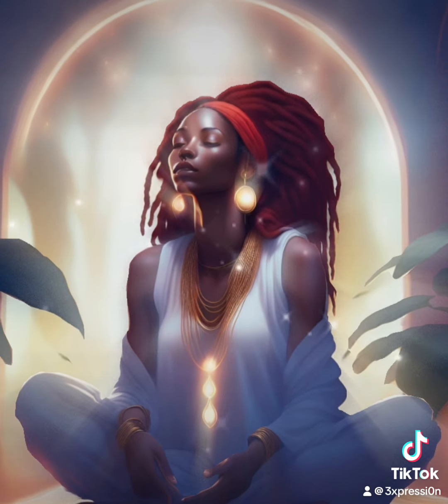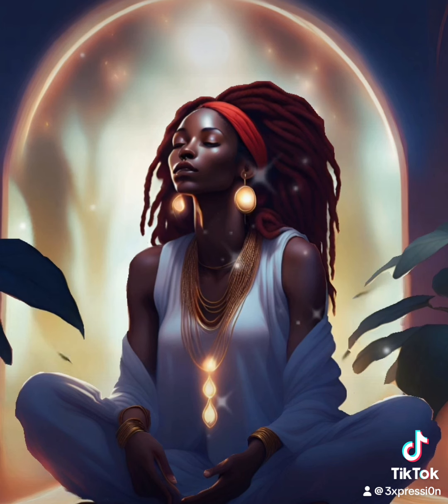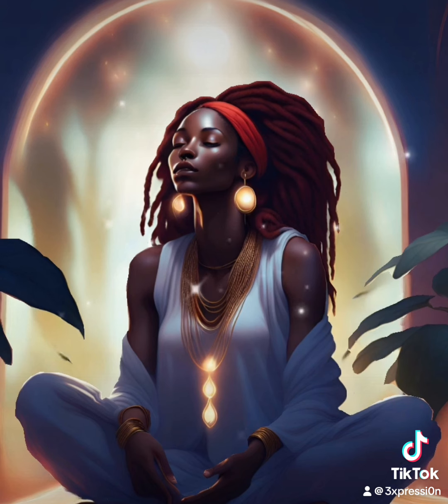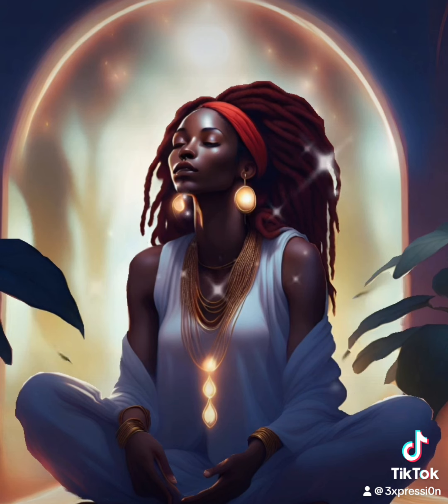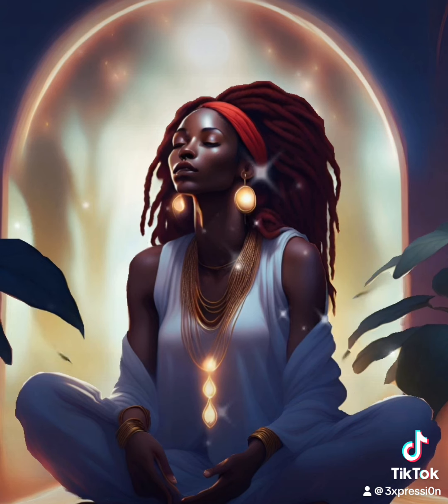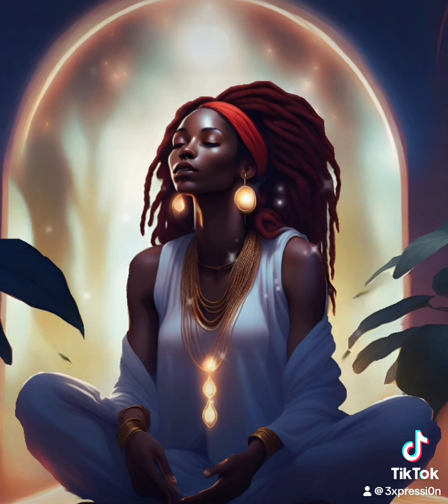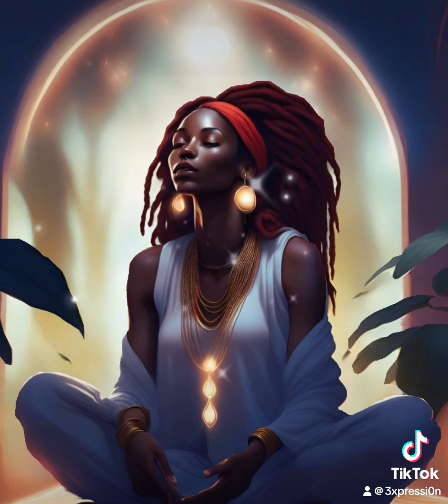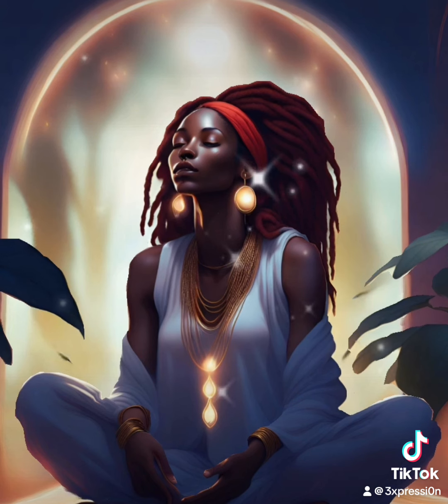Body Scan and Gratitude Meditation for Relaxation and Inner Peace”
Join us for this guided meditation session that combines a body scan with to help you relax, unwind,

In this meditation, you’ll be guided through a gentle body scan, allowing you to bring awareness to each part of your body and release any tension or stress you may be holding.

Whether you’re new to meditation or a seasoned practitioner, this session is perfect for anyone looking to de-stress, find calmness, and enhance their overall well-being.

Thank you for joining us, and may you find peace and tranquility in every moment.